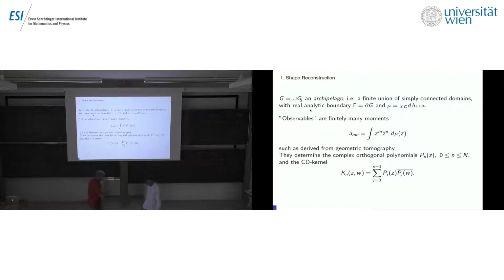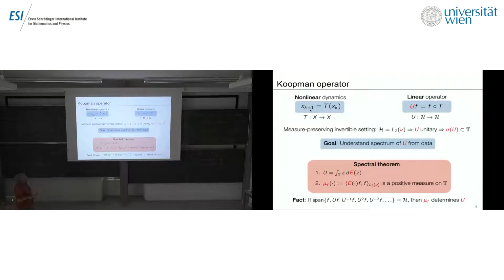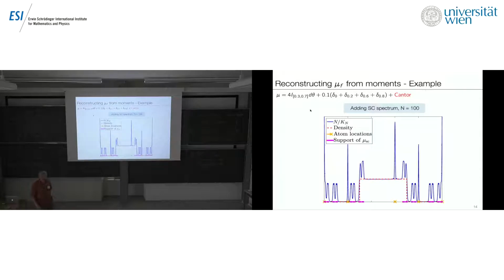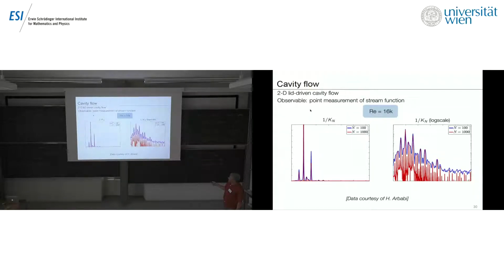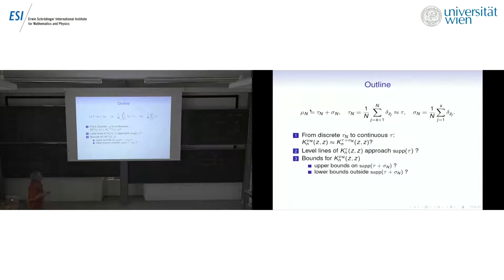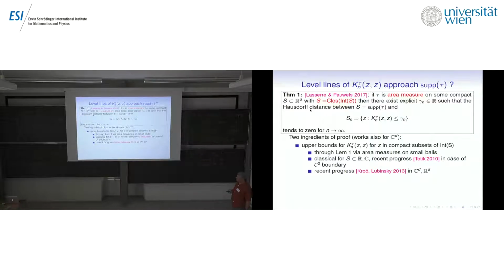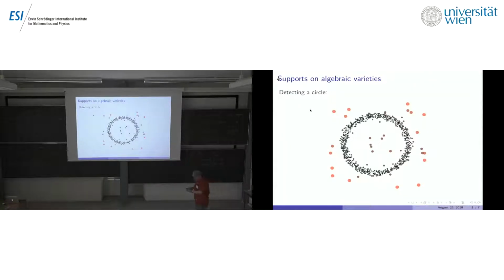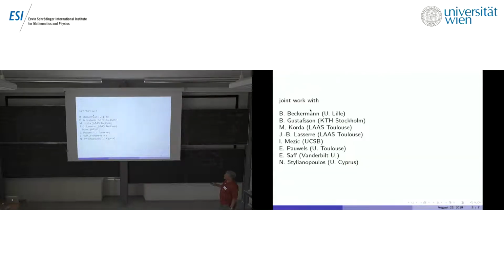Mihai Putinar - Christoffel-Darboux analysis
This talk was part of the workshop “MAIA 2019: Multivariate Approximation and Interpolation with Applications” held at the ESI August 26 – 30, 2019.

The asymptotic behavior of the reproducing kernel, also known as the Christoffel-Darboux kernel, in a poly-nomial ring endowed with an inner product is an eternal theme of approximation theory, independently and effi-ciently promoted in classical spectral analysis. During the last decade this tool was refined and adapted to ergodictheory (via Koopman’s operator) and to the detection of outliers in multivariate statistical data. An overview ofsuch applications from the perspective of Christoffel -Darboux kernel and Christoffel function asymptotics willbe presented.Based on recent joint works with: B. Beckermann, M. Korda, J.B. Lasserre, I. Mezic, E. Pauwels and E. Saff.